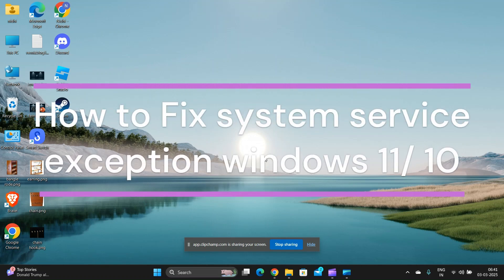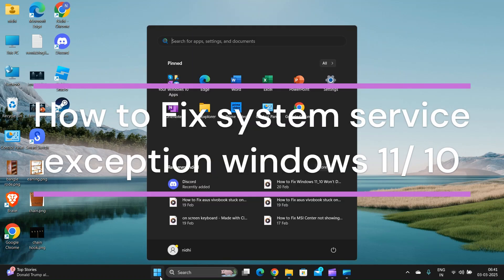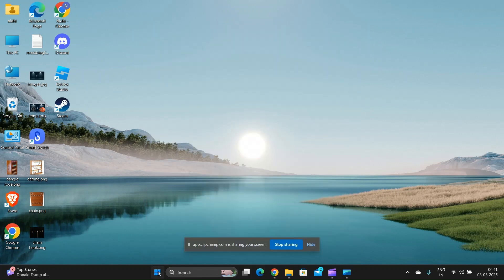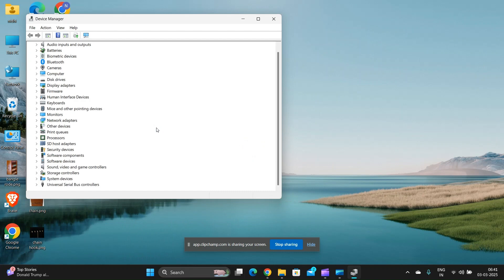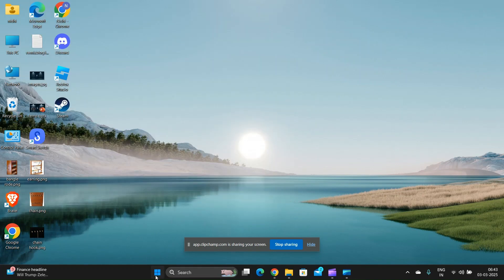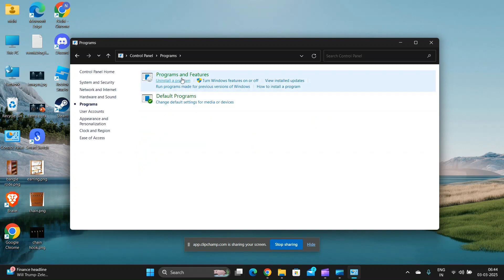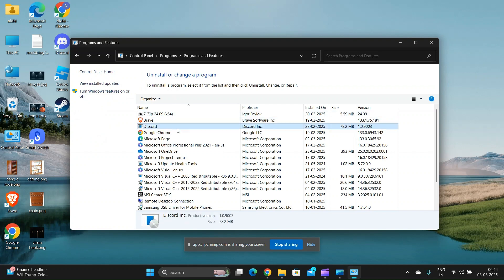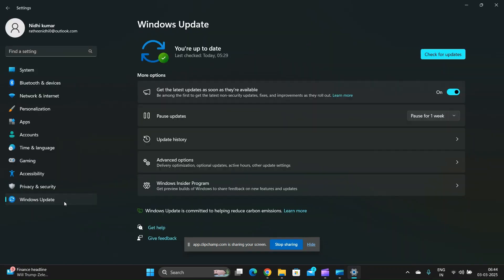How To Fix System Service Exception Windows 11/ 10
In This Video, We Present A Clear And Concise Guide On How To Fix The "System Service Exception" Error In Both Windows 10 And Windows 11. This Issue Can Lead To System Instability, But Our Expert Recommendations Will Empower You To Effectively Address And Resolve It. Learn Valuable Techniques That Will Help You Maintain A Smooth And Efficient Computing Experience.